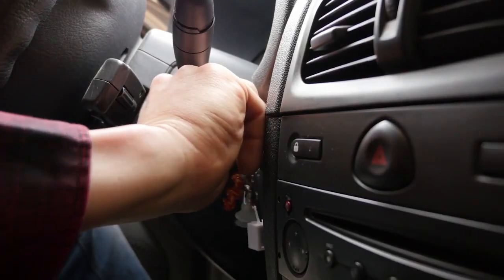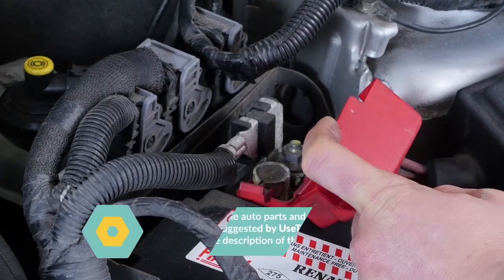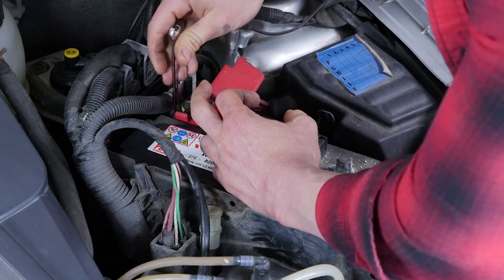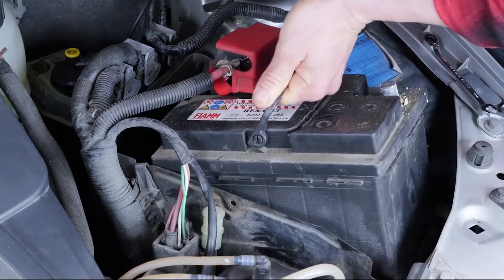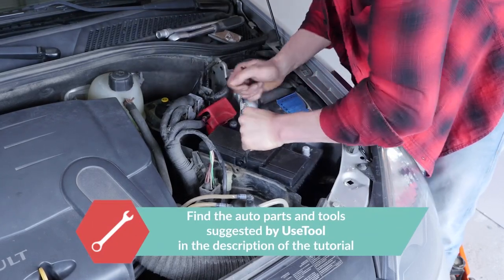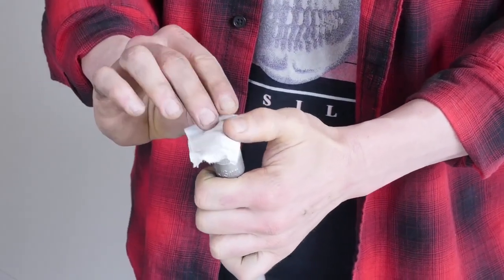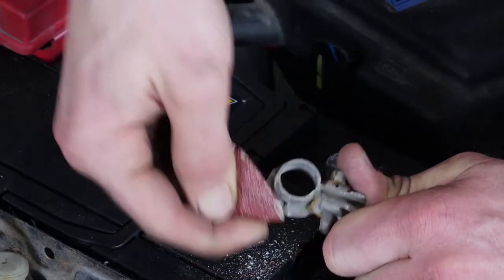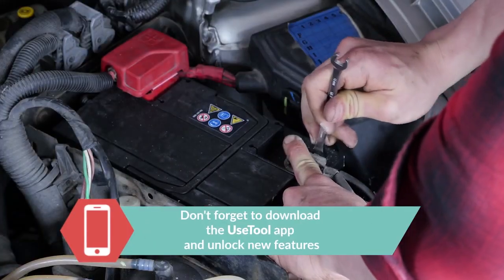How to replace the car battery CLIO 2 1.2i 🔋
Replacing the battery on a GASOLINE RENAULT CLIO 2.

Needed tools
- 💣🤖🏆 The complete toolbox recommended by UseTool ES to repair your CLIO 2

- 8mm spanner
- Socket wrench + extender
- 13mm socket
- Wire brush
- Paper towel

🔝💪 Safely lift your CLIO 2 with the hydraulic jack and axle stands recommended by UseTool EN : 💪🔝

- "No lifting equipment necessary to carry out this operation"

🚗📢💡 RESSOURCES 💡📢🚗

Usetool's warnings
Always remove the (black) negative terminal (""ground"") first..

When reinstalling the battery, always put the positive (red) terminal back in first.

Never press the battery against you.

Generally speaking, use extreme caution when handling a car battery.

📽❤️🚨 USEFUL VIDEOS 🚨❤️📽

This video provides tips and recommendations that can be useful when repairing or changing parts. MCD12 and its partners cannot be held responsible for any physical and material damage that comes from the poor installation or incorrect interpretation of the video content. The user is solely responsible for the incorrect use of repair machines, tools and parts, in particular if these may cause physical damage. MCD12 and its partners recommend taking great care and carefully following the safety rules when carrying out the repair or replacement of any parts. Please keep in mind that using poor quality parts compromises the safety of the driver when on the road.